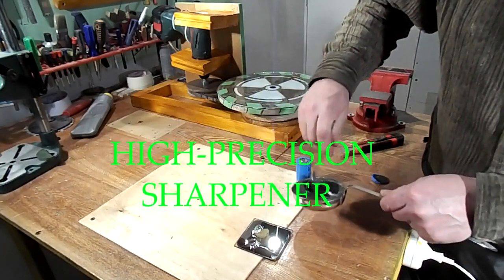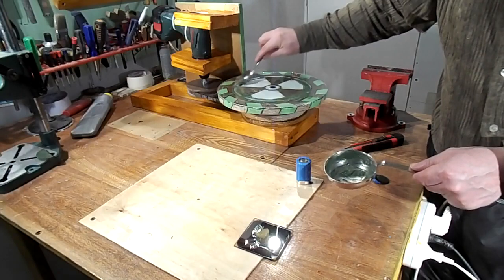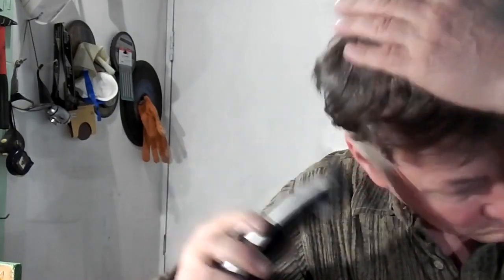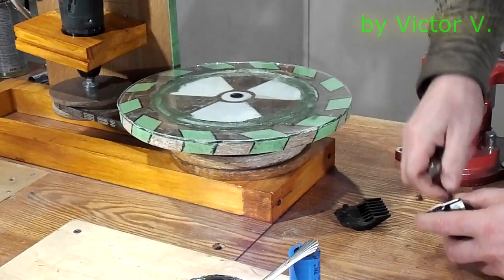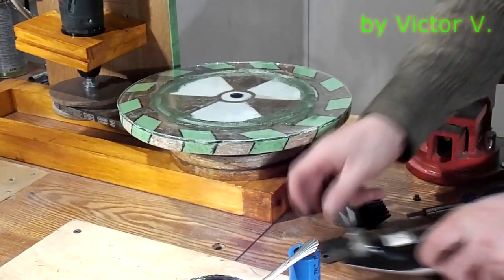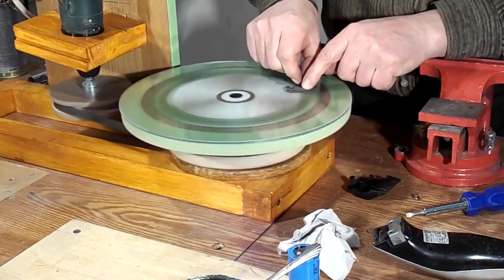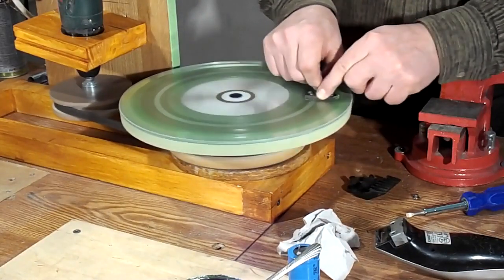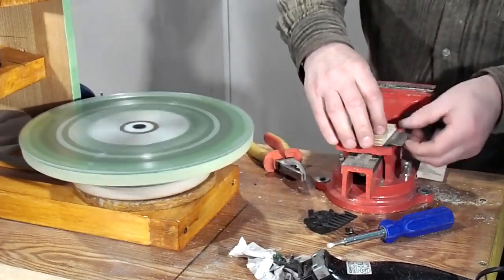Homemade High Precision Sharpener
Homemade High Precision Sharpener - This is a device for high-precision sharpening of knife (blades) Hair Clipper  and other items. This machine has a very flat disc made of glass. This disk is a deviation from the plane is much smaller than a human hair. This machine is remarkable in that it has a very simple and reliable design. The construction of this machine is displayed in one of the following video.
If you would like to correct the subtitles or to do the translation into their native language, I would be thankful to you. Click the following link: :
Thank you very much for this!